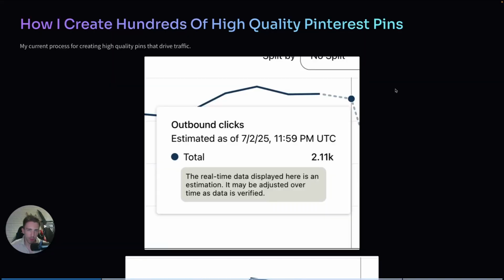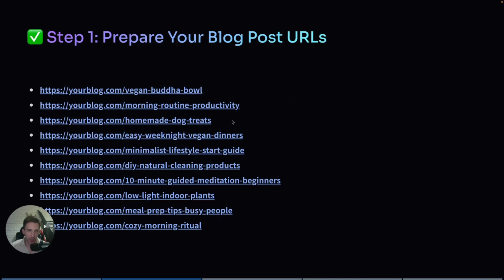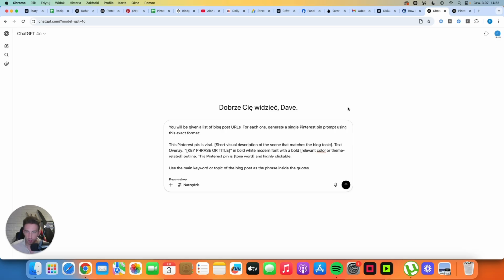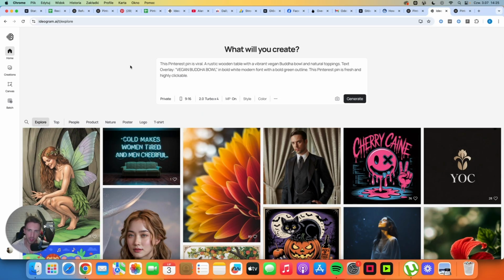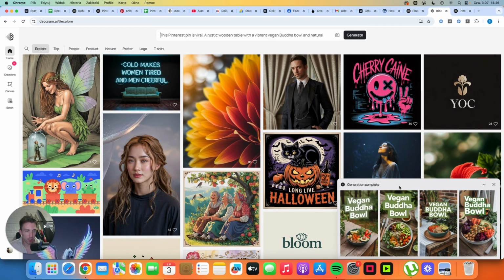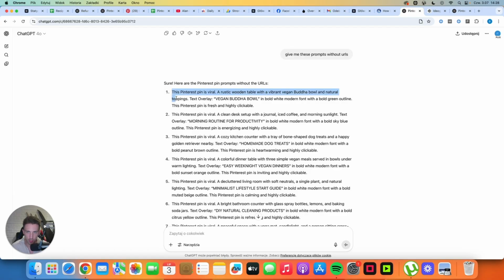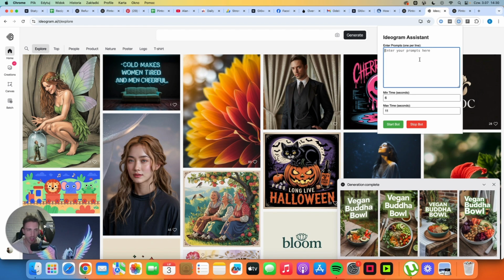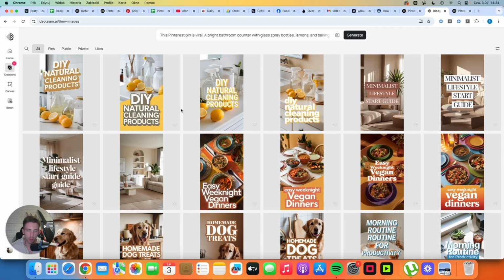How I Create VIRAL Pinterest Pins With AI 🔥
In this step-by-step tutorial, I’ll show you exactly how I use AI tools like ChatGPT and Ideogram 2.0 Turbo to create hundreds of high-quality, scroll-stopping Pinterest pins—fast and efficiently. If you're looking to automate your Pinterest content creation, this video is for you.

Free Prompt:

You will be given a list of blog post URLs. For each one, generate a single Pinterest pin prompt using this exact format:

This Pinterest pin is viral. [Short visual description of the scene that matches the blog topic]. Text Overlay: “[KEY PHRASE OR TITLE]” in bold white modern font with a bold [relevant color or theme-related] outline. This Pinterest pin is [tone word] and highly clickable.

Use the main keyword or topic of the blog post as the phrase inside the quotes.

Examples:

This Pinterest pin is viral. A rustic wooden table with a vibrant vegan Buddha bowl and natural toppings. Text Overlay: “VEGAN BUDDHA BOWL” in bold white modern font with a bold green outline. This Pinterest pin is fresh and highly clickable.

This Pinterest pin is viral. A clean desk setup with a journal, iced coffee, and morning sunlight. Text Overlay: “MORNING ROUTINE FOR PRODUCTIVITY” in bold white modern font with a bold sky blue outline. This Pinterest pin is energizing and highly clickable.

Now generate one-line Pinterest pin descriptions for the following blog URLs:

[Insert URLs]

I break down my full workflow, starting with using ChatGPT to generate creative, engaging image prompts tailored for Pinterest audiences. Then I take those prompts into Ideogram 2.0 Turbo, one of the most powerful AI image generators available right now, to create eye-catching visuals that are perfect for Pinterest marketing.

Whether you're a Pinterest creator, digital marketer, content strategist, or solopreneur, this method will help you scale your pin production without sacrificing quality. Using AI for Pinterest pin design not only saves time but also gives you more creative control and endless content ideas.

By the end of this video, you’ll know how to:
• Use ChatGPT to craft effective AI image prompts for Pinterest niches
• Generate aesthetic, on-brand pins with Ideogram 2.0 Turbo
• Create viral content that drives clicks, saves, and traffic to your website or shop

If you’re serious about growing on Pinterest using AI, don’t miss this!